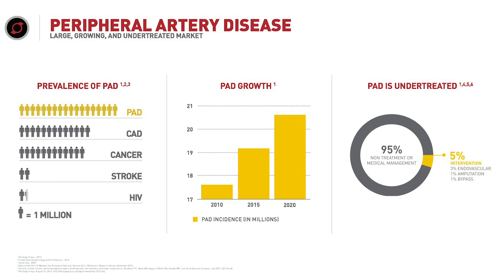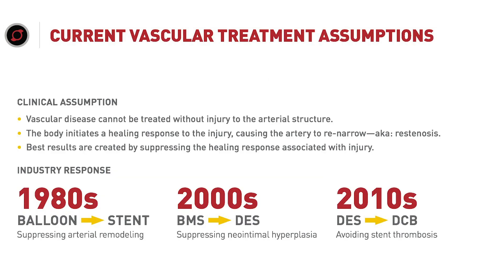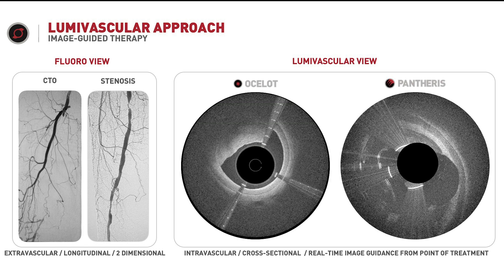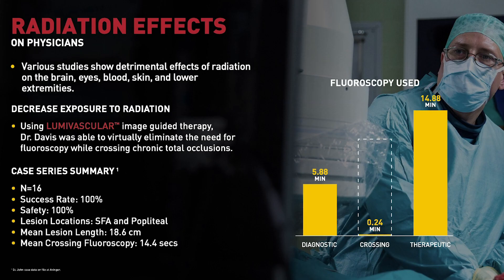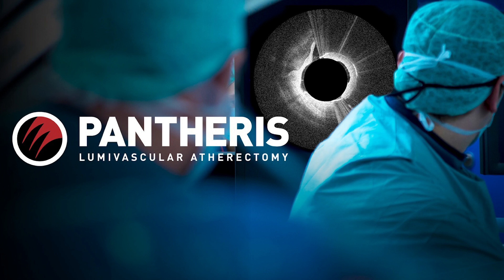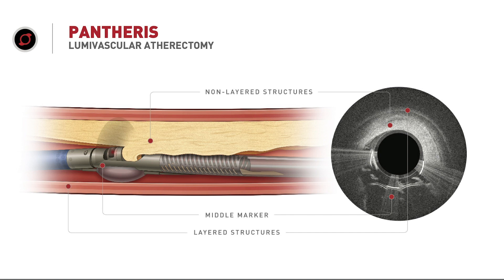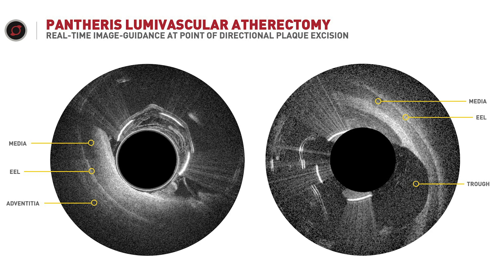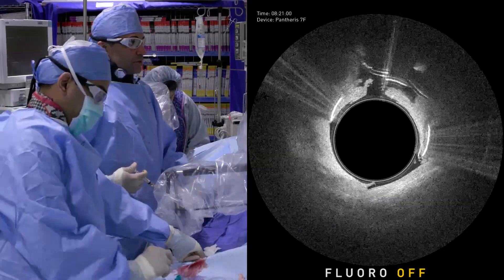Atherectomy [ Why Lumivascular? ] Understanding Image-Guided Therapy for Peripheral Artery Disease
Atherectomy is a minimally-invasive method of removing plaque to open up arteries blocked with plaque. Unlike angioplasty and stenting, which are designed to move plaque to the side but not get rid of it, a successful atherectomy removes the plaque from the artery and restores normal healthy blood flow. Atherectomy has become a major therapy to help manage Peripheral Artery Disease (PAD), specifically in the lower legs.

Lumivascular atherectomy technology has a camera-like imaging fiber on the end of the catheter, which allows a doctor to see inside the artery in real time. Using imaging during an atherectomy procedure, your physician can interpret and distinguish between healthy and diseased tissue.

This technology is extremely important because other techniques that use fluoroscopic imaging for getting rid of plaque carry the risk of removing healthy tissue and creating vessel injury. In one study of atherectomy patients, 53% of the patients experienced vessel injury.  One year after their procedure 97% of these patients experienced restenosis, which means that the artery became blocked again.(10

Since Lumivascular atherectomy allows your physician to see inside your artery, they can selectively remove plaque while avoiding harm to the healthy tissue in the vessel.

1. Tarricone, et al. Histopathological Evidence of Adventitial or Medial Injury Is a Strong Predictor of Restenosis During Directional Atherectomy for Peripheral Artery Disease. J Endovasc Ther. 2015 Oct;22(5):712-5.